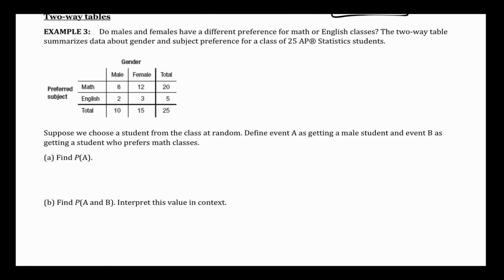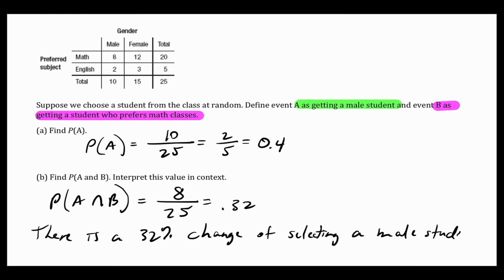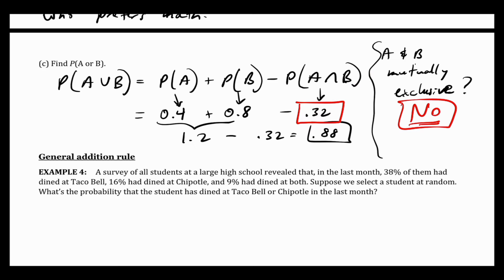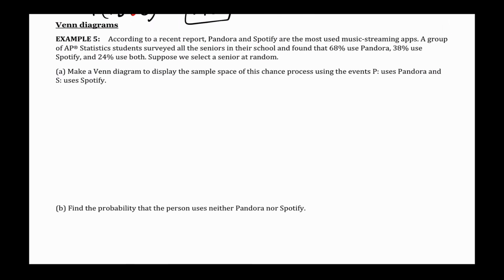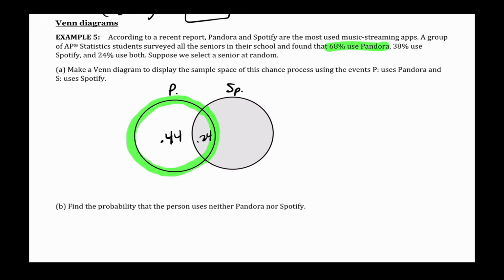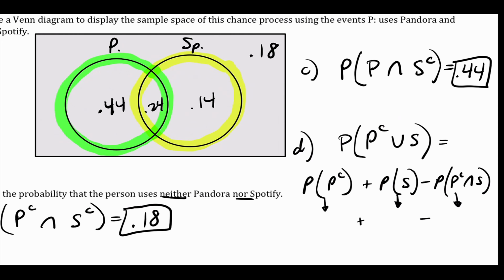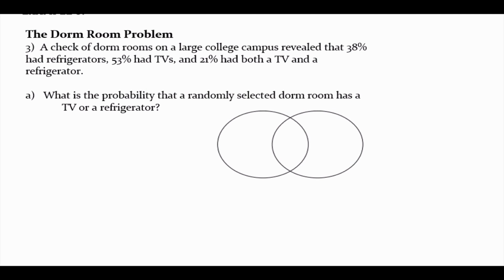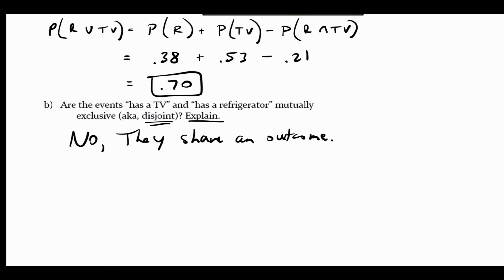10/26/22 - Rules of Probability (Part 2)